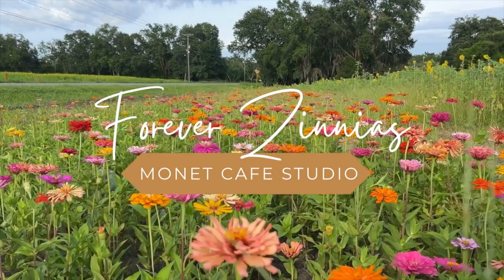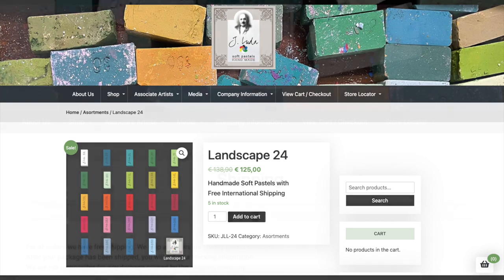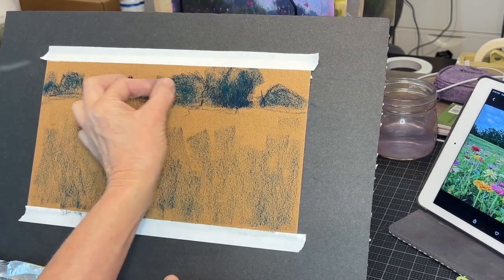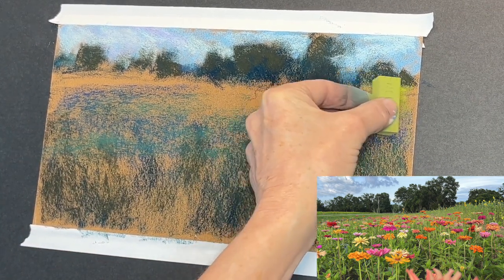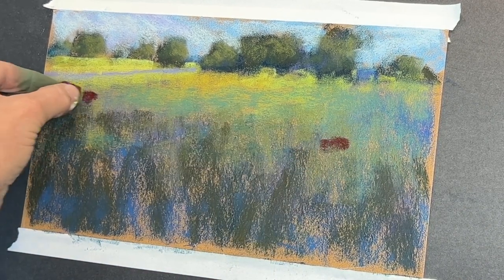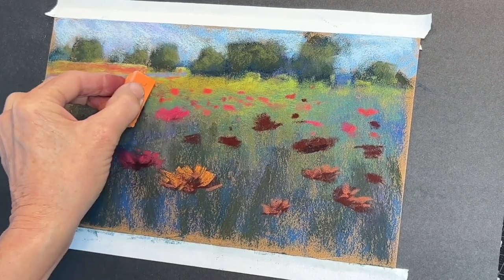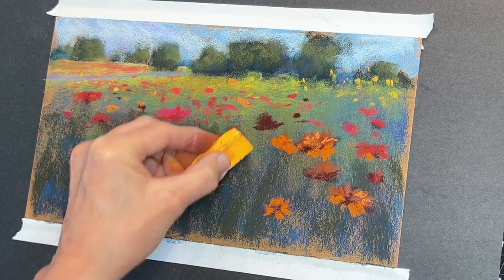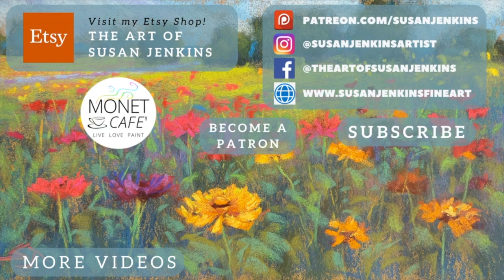Unleash Your Creativity with Stunning New Pastels! 🎨 Exciting Pastel Painting Tutorial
Prepare to be enchanted by the breathtaking colors and seamless application of J Luda Pastels-  Crafted with passion and dedication by a talented father and son team from Romania. 🇷🇴

In this tutorial, you will follow along with me as I paint a breathtaking field of zinnias as I teach you how to paint with these 24 customized colors from J Luda Pastels!

🌟 So I hope you awaken your creativity and embrace the artistry of Romania with J Luda Pastels.

My Etsy Shop 👇

00:00 Introduction
01:47 J Luda Pastels
05:06 Painting Tutorial
21:29 Final Painting